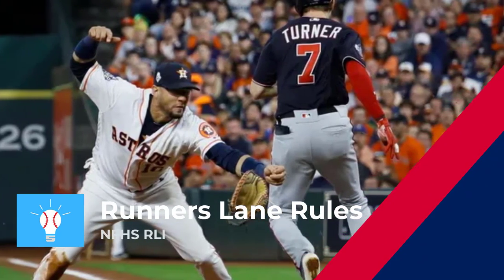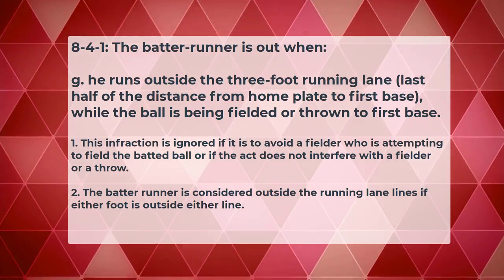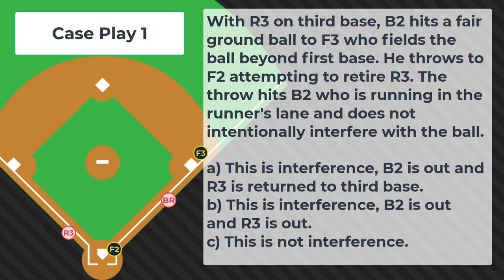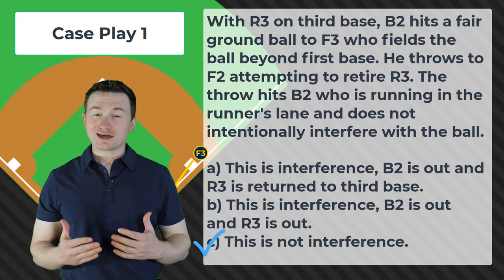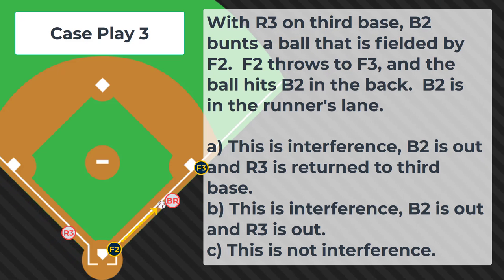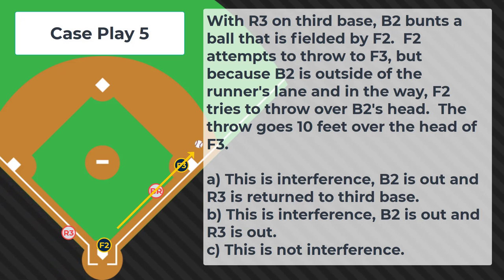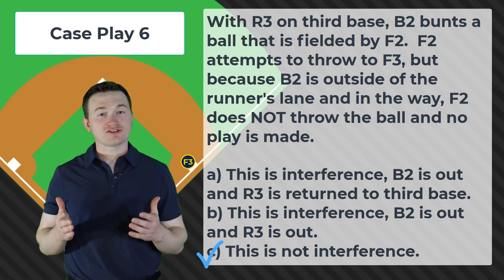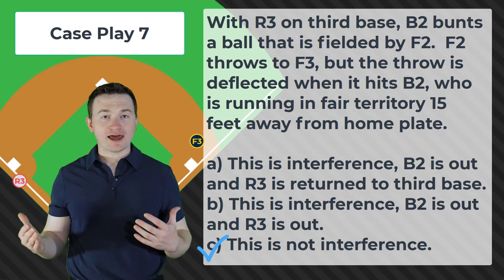NFHS Baseball: Runner's Lane Interference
This video reviews Runner's Lane rules in NFHS Baseball.  It also reviews this week's quiz.

MLB Play -- Runner out of baseball path while in runner's lane.